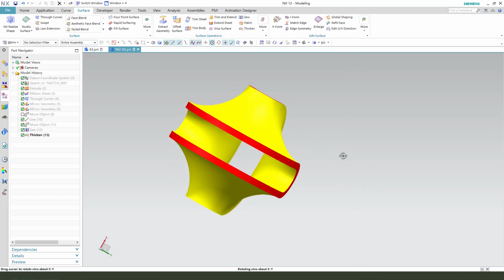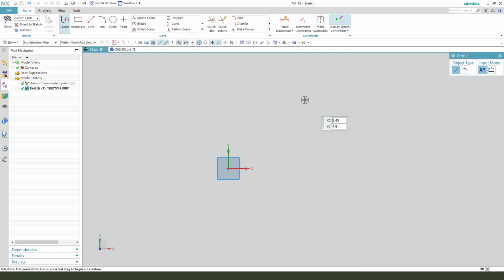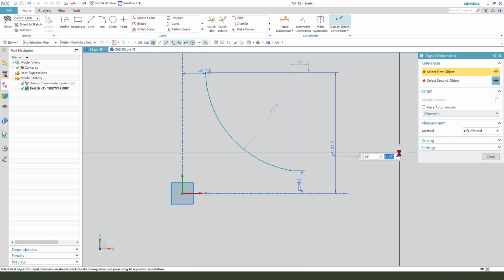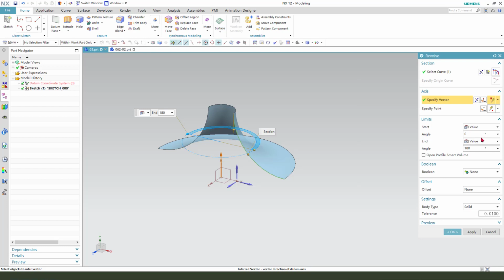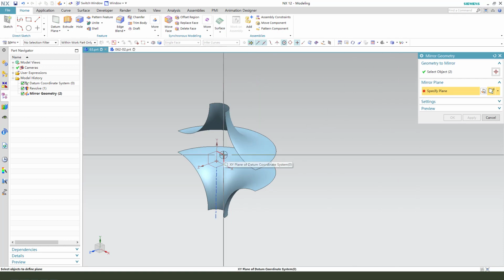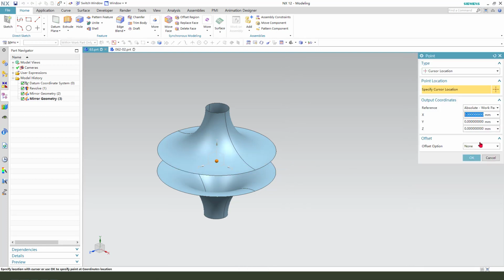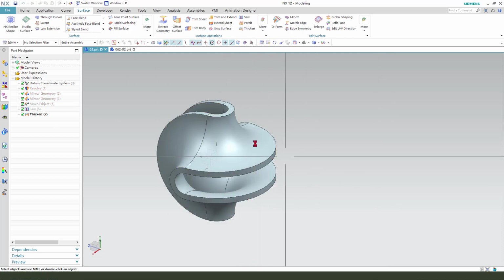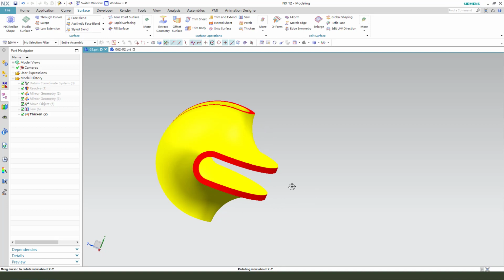Siemens NX Tutorial for beginners,Sector surface exercise -63